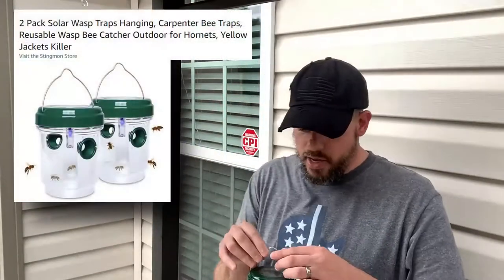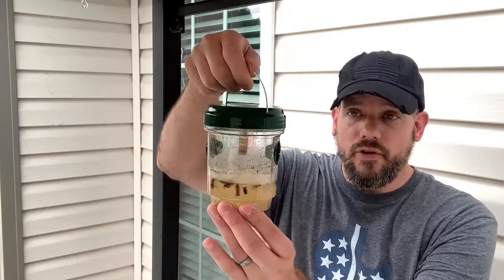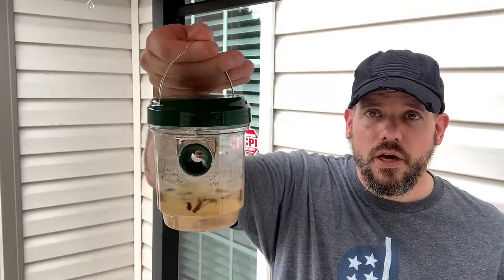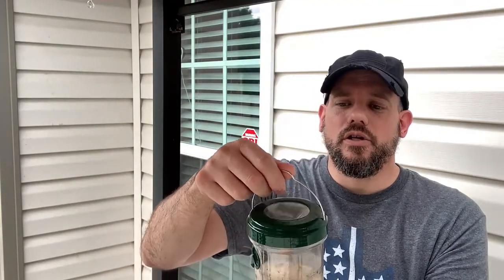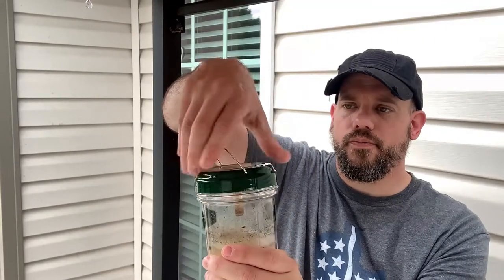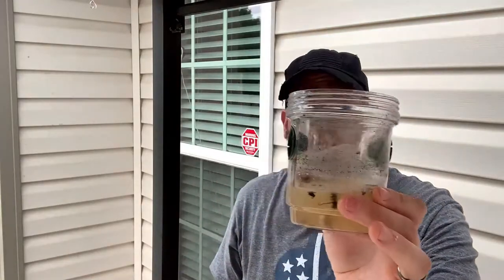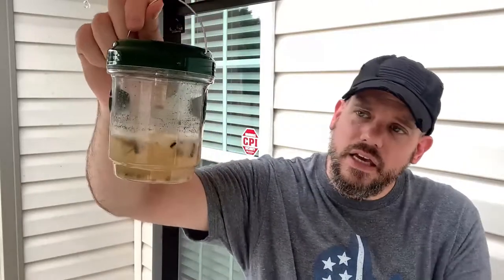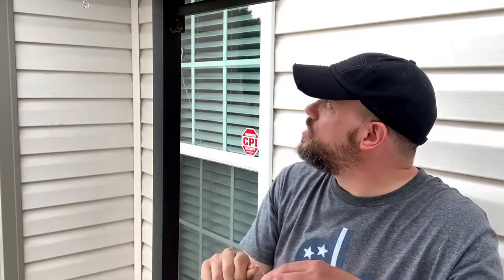How to safely get rid of & kill yellow jackets and wasps so hummingbirds can feed and eat in peace!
2 Pack Solar Wasp Traps Hanging, Carpenter Bee Traps, Reusable Wasp Bee Catcher Outdoor for Hornets, Yellow Jackets Killer

Are wasps and yellow jackets invading your hummingbird feeders?  You need this product!

If you're having difficulties feeding your hummingbirds because wasps and yellow jackets are taking over your hummingbird feeders, watch my video to find an easy and affordable method to remove and kill wasps, yellow jackets and other insects with no chemicals.  Even if you don't have hummingbird feeders, you can still benefit greatly from putting these wasp and yellow jacket traps around your home as they are small, cheap and very effective at removing wasps and yellow jackets, flies, gnats and other insects.